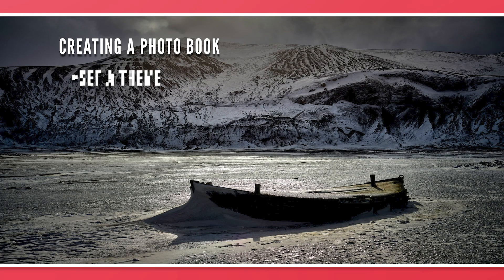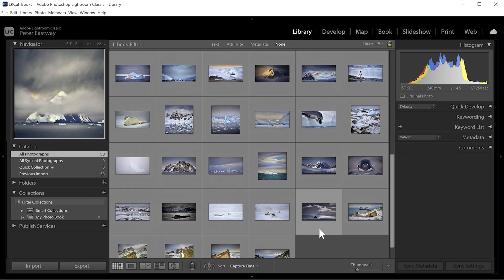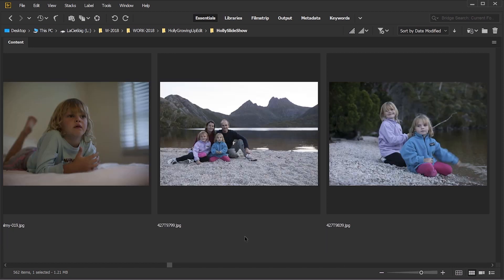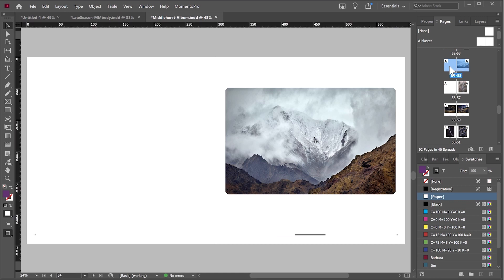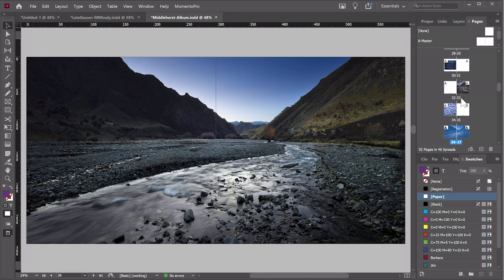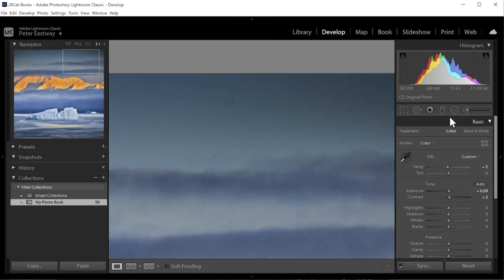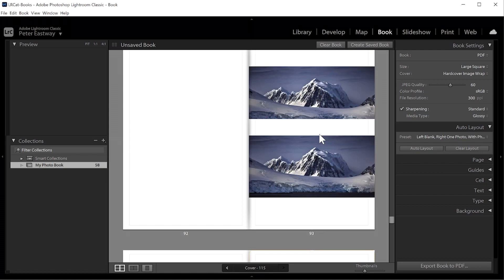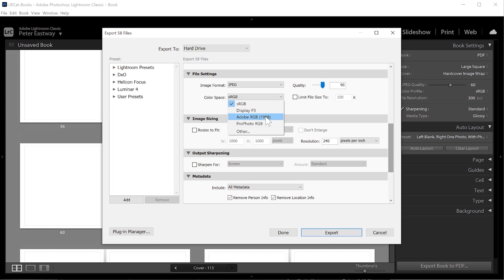Making a Photo Book with Peter Eastway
Making a Photo Book with Peter Eastway // Snap Happy TV

In this segment Peter Eastway takes us through the process of creating a photo book using Adobe Lightroom and publishing with Momento.